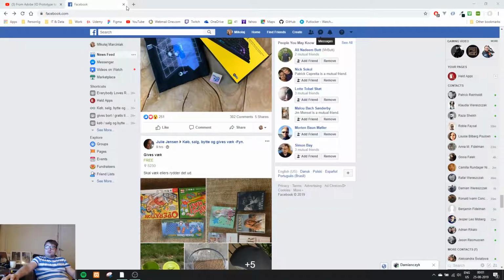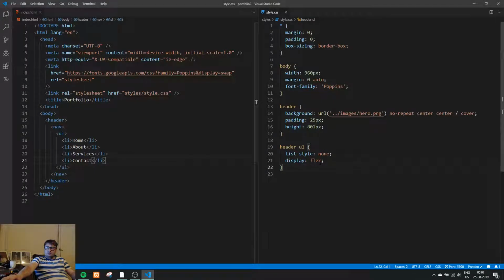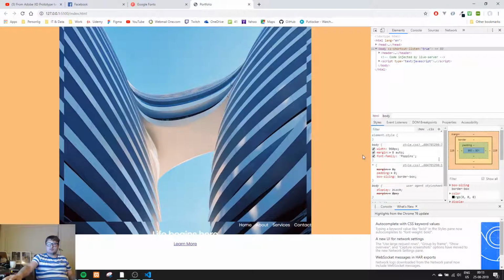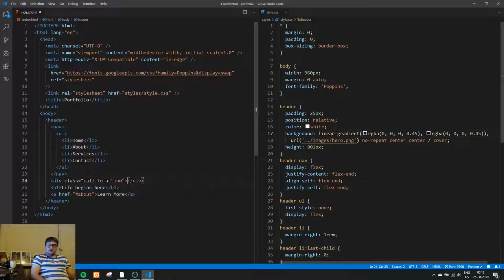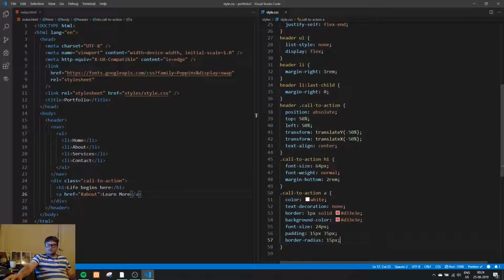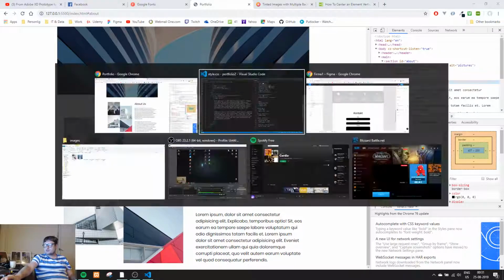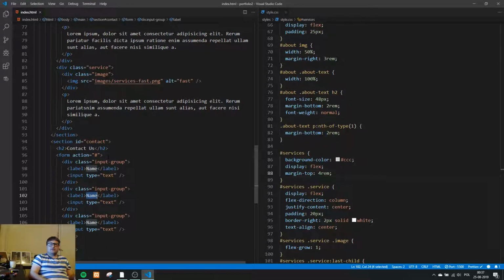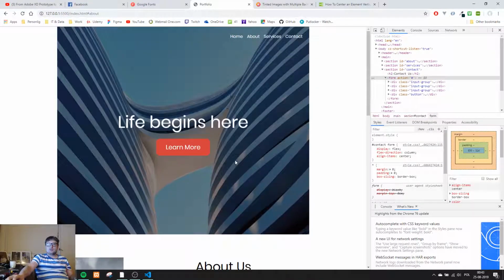HTML & CSS Tutorial - Create a portfolio! For beginners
Hello guys, in this tutorial we will learn how to create a simple portfolio using HTML and CSS! I hope you guys will enjoy it!